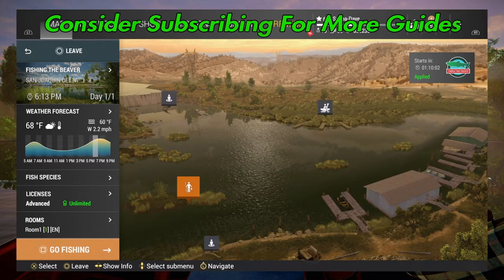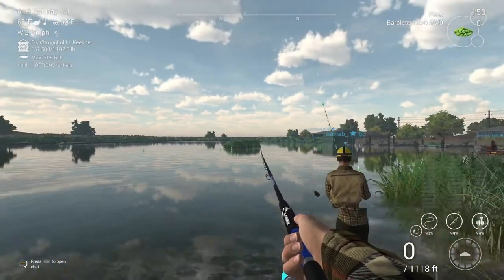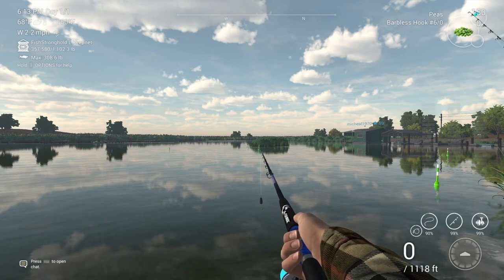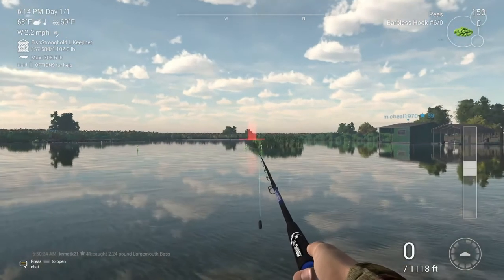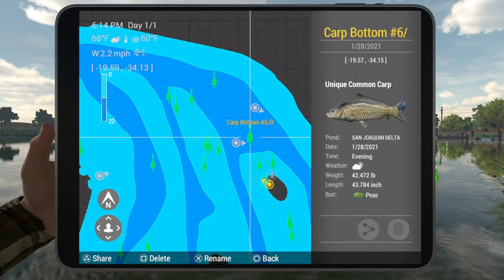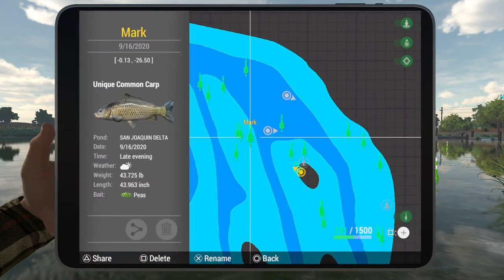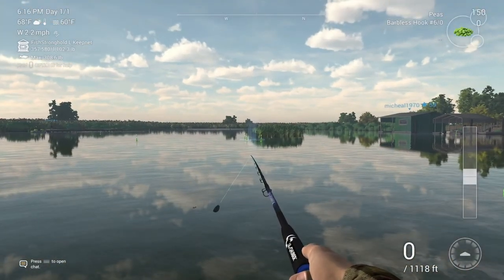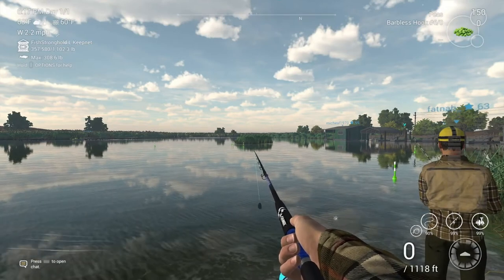Unique Common Carp - San Joaquin Delta California - Fishing Planet Guide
In this guide I show you how and where to catch  the Unique Common Carp in San Joaquin Delta, California.

Fishing Planet Unique Common Carp San Joaquin Delta California Guide